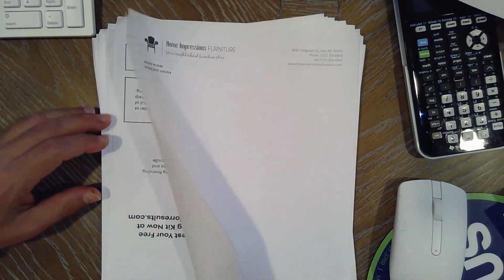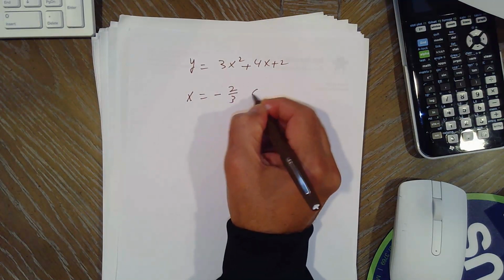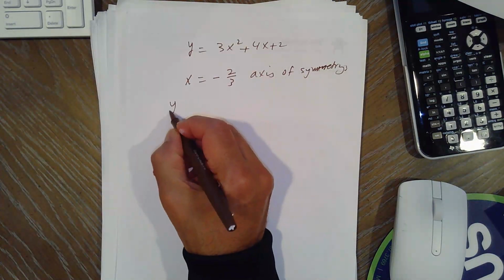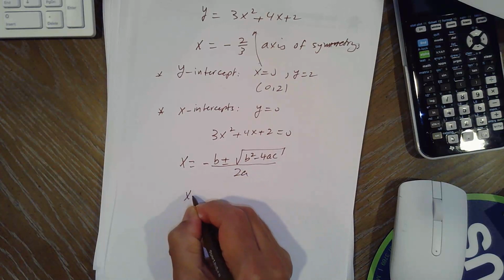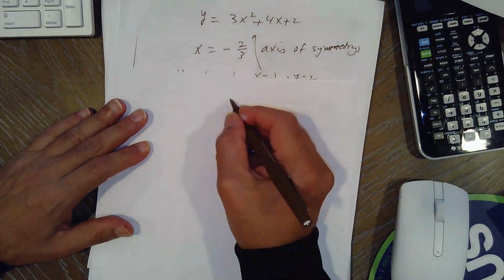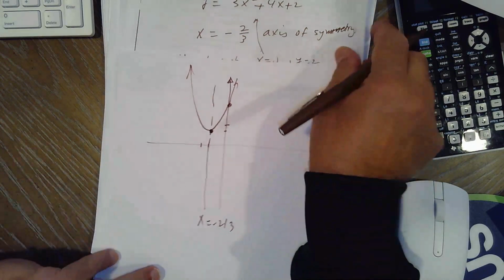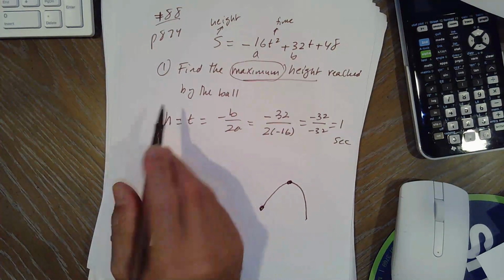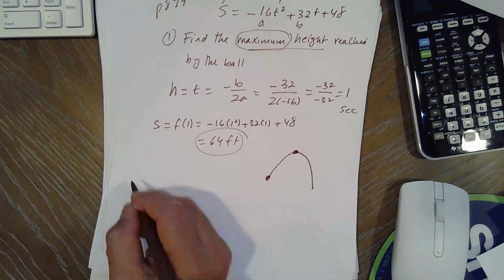M1150 Sec 10.4 Quadratic Functions Continued